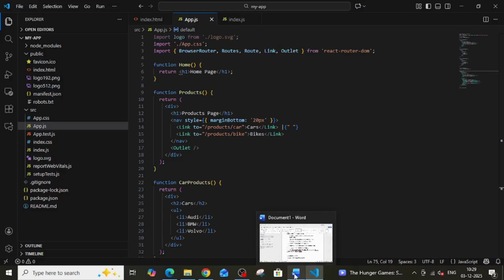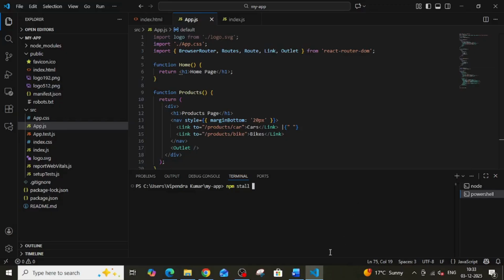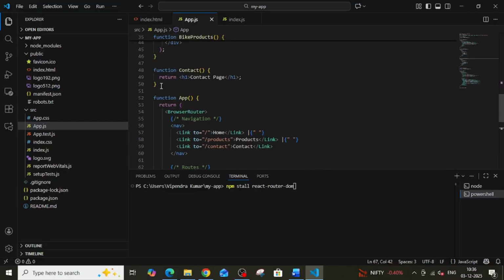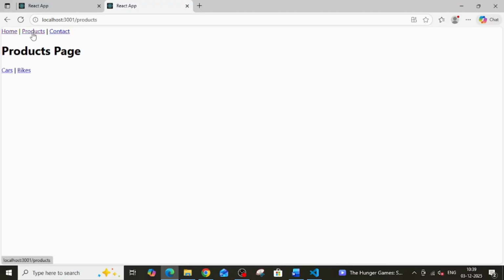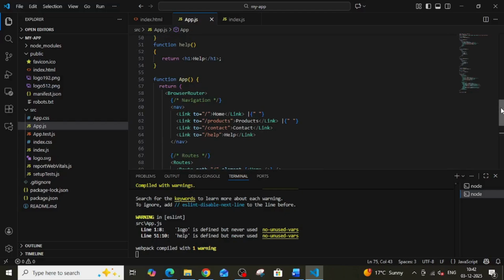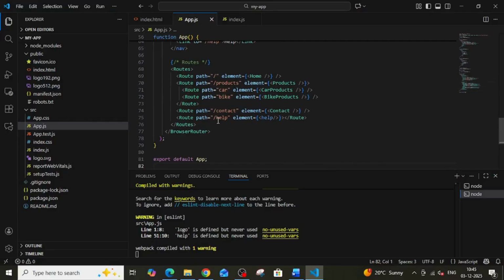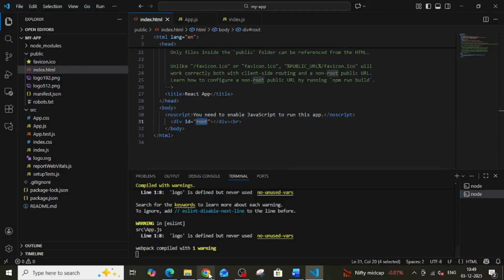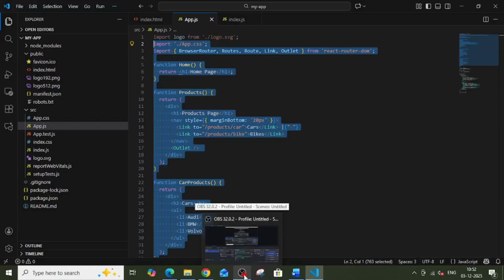Master React Router in 30 Minutes 🔥 SPA Routing Explained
Installing React Router DOM
Creating routes for single-page navigation
Using BrowserRouter, Routes, and Route
How navigation works without reloading the page
Building a simple multi-page layout inside a single React project